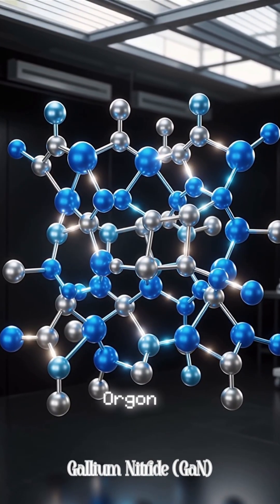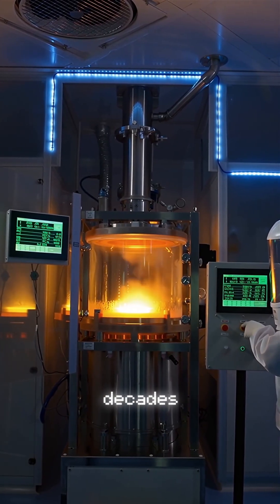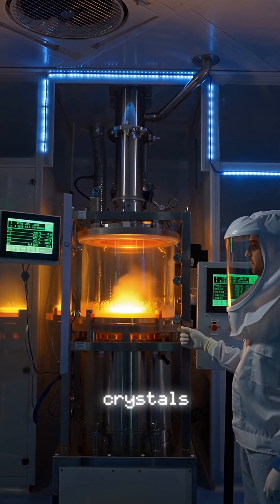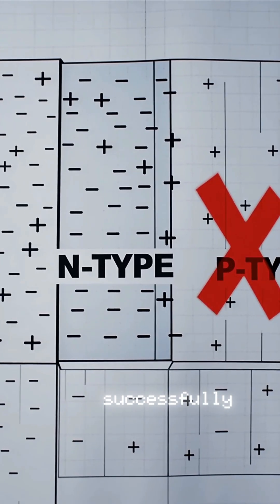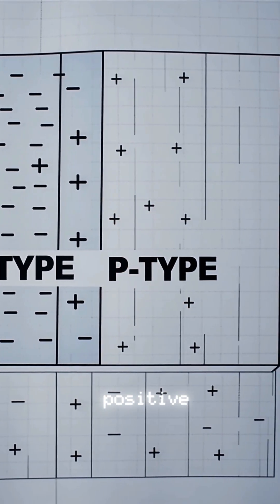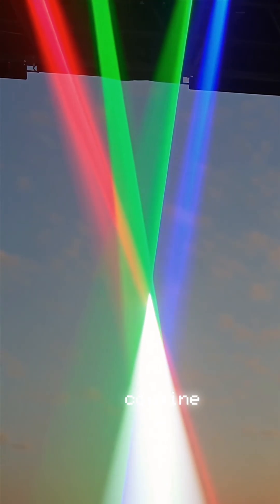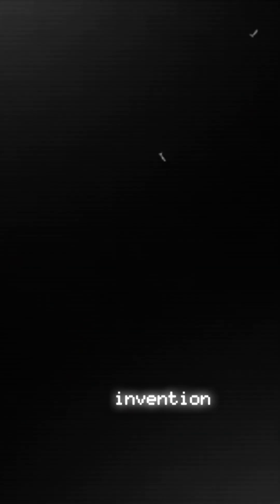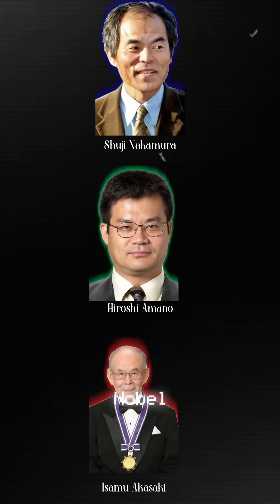30-Year Struggle to Create the Blue LED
The Blue LED mystery is finally solved! Discover the incredible 30-year scientific struggle, the key material (GaN), and the breakthrough by Shuji Nakamura that finally brought modern white light to the world. Why was blue light so high-energy and difficult to create? Watch to find out!

This Nobel Prize-winning technology paved the way for efficient LED lighting, phone screens, and energy savings. Learn about the 'band gap' problem and the challenge of creating the p-type Gallium Nitride layer.